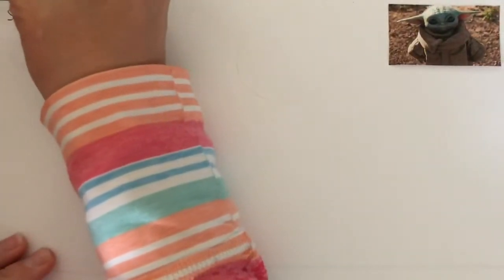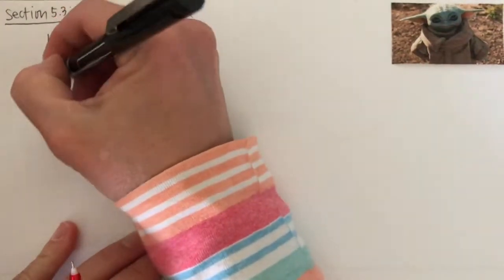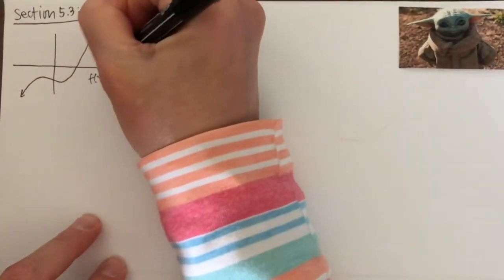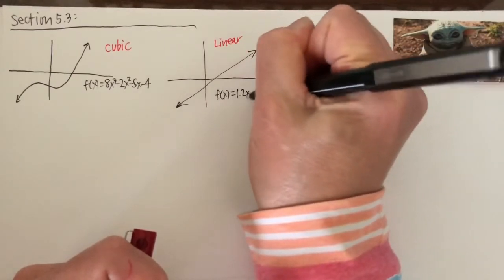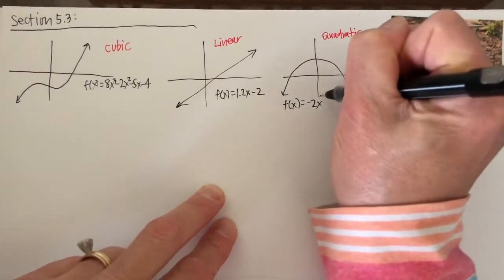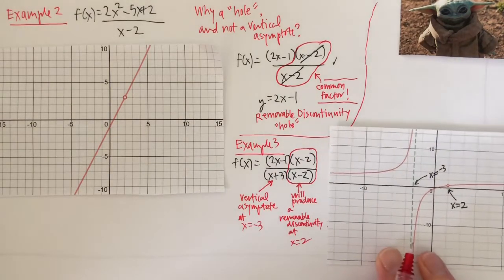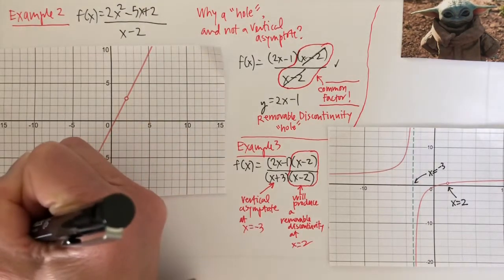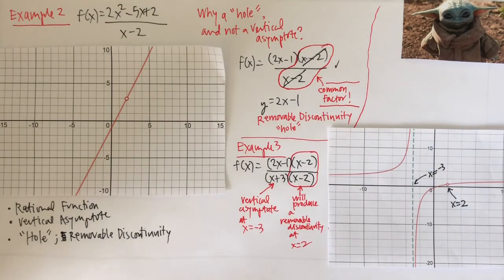College Algebra Lecture 5.3: Rational Functions Part 1 of 3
Chandler-Gilbert Community College Math 151
CGCC